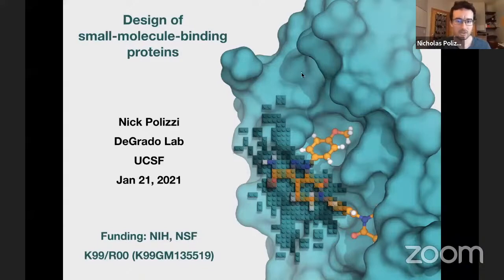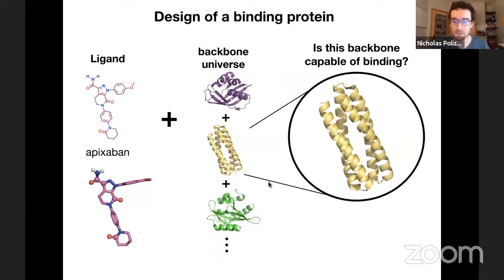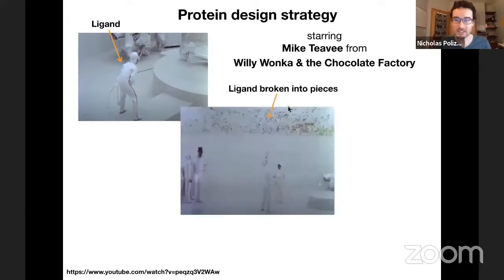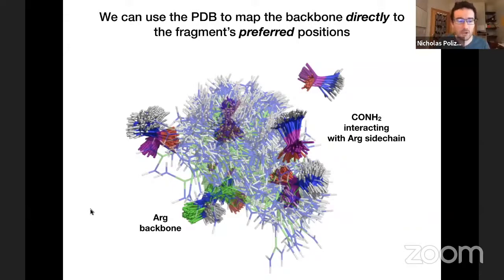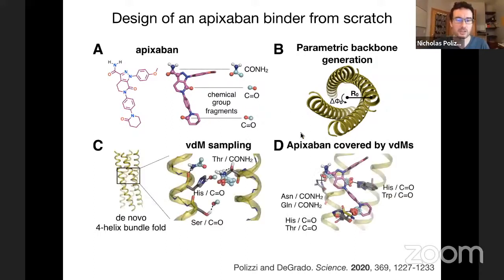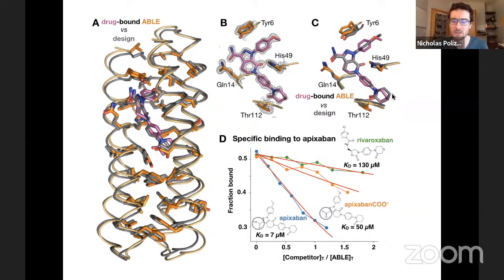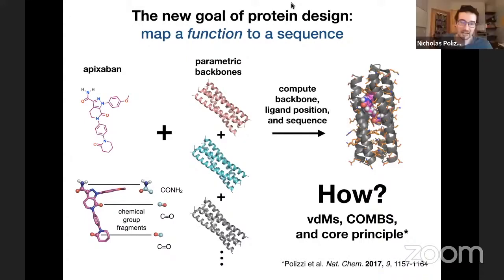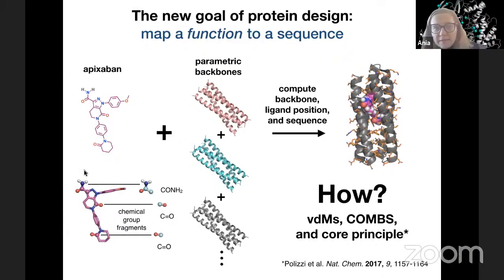Nick Polizzi – Design of small-molecule-binding proteins